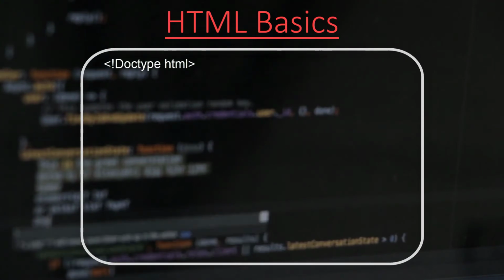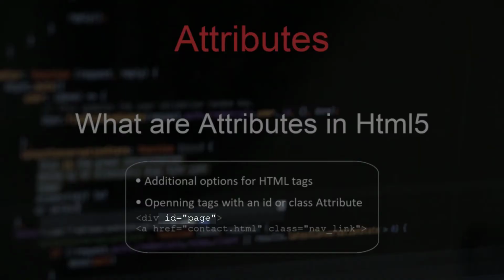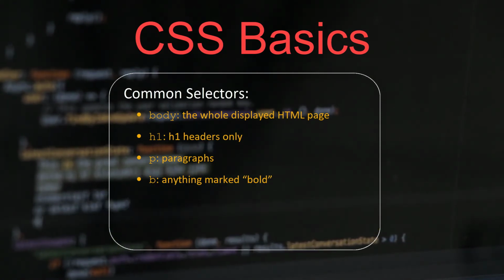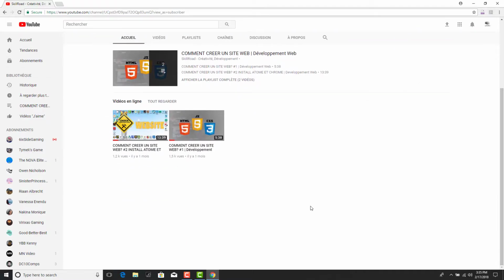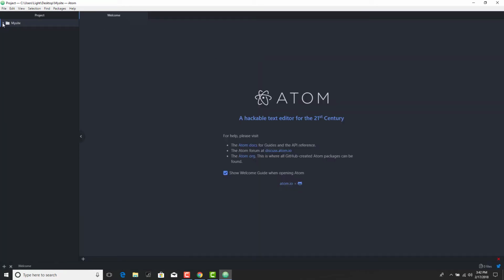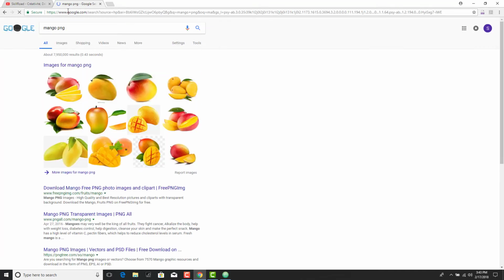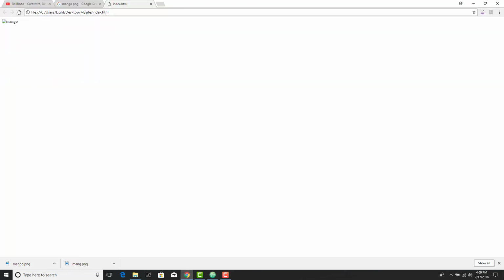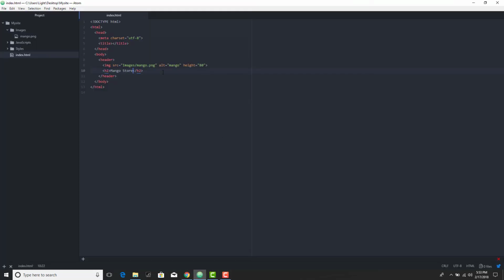Web Development | Creer un site Web #3 HTML5/ CSS BASIC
Hello everyone! We meet today again with a new video on how to develop a website on our SkillRoad Plateform! In this video, we will learn the Basis of HTML5/ CSS! You have a nice roadTrip